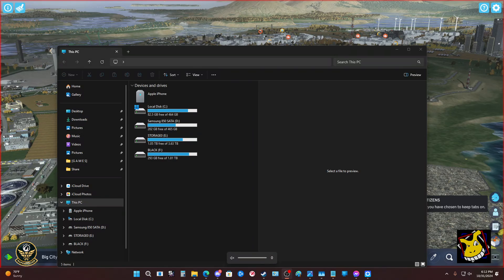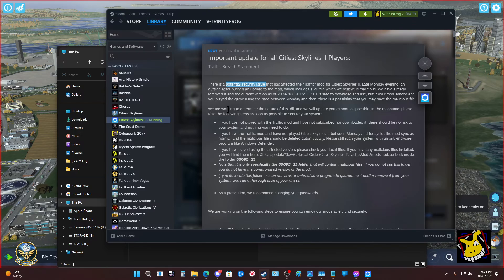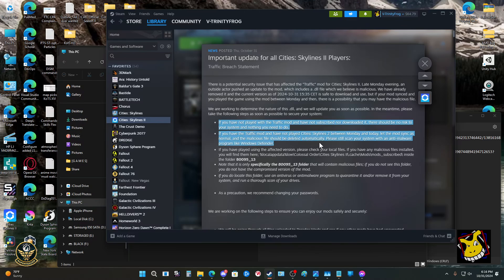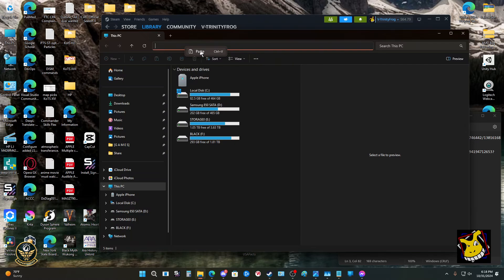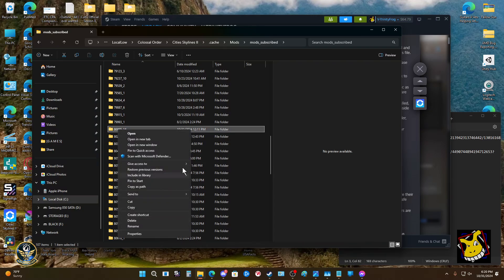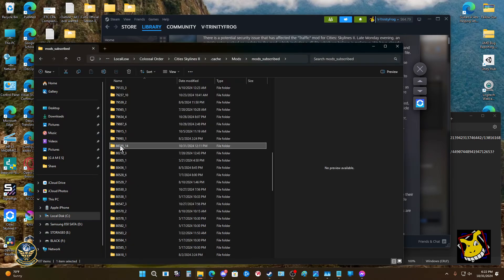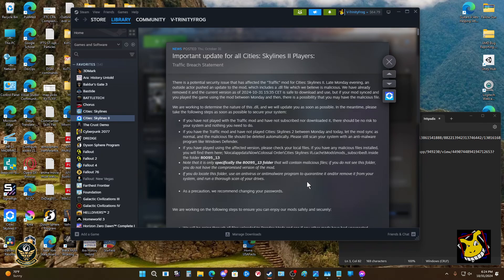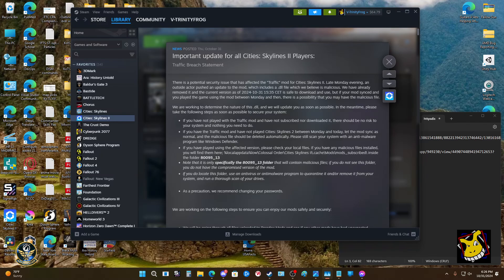Cities Skylines 2: **SECURITY THREAT** Important Article briefly explained.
Virus Total

For more specific details & another opinion that contradicts some of my comments, please give this video a watch
 from @MoveTheMouse.  This is a far more detailed and technical presentation of the precise issues!

While I do not believe that this will effect many players, If players don't have the full story, it's impossible to properly secure your systems.

The reasons I'm cutting PDX a lot of slack is primarily clarity for the general player community.  This can be, seemingly, a very confusing problem, that no one sighed up for.  So... while I should be more critical of such a huge issue, it's not one that can be undone (without a time machine).

Please give Mouse's video a look, it's very clear.  if you have a more technical understanding.  It is well presented.  If you are not so savvy, just be aware that this IS a significant risk.  Being aware of what to expect, is a huge advantage.

If you feel your system is compromised, VT is a great tool for identification.

For more technically minded, below is a suite of tools to help identify & isolation specific processes, with VT incorporated for easy identification of suspicious processes.

discord?  ping me there.

Short of having access to professional level Cybersecurity tools, these are a good for the average techie.

Articles

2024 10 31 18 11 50